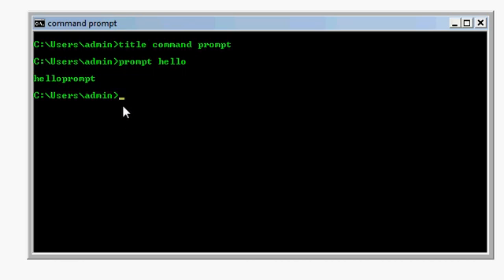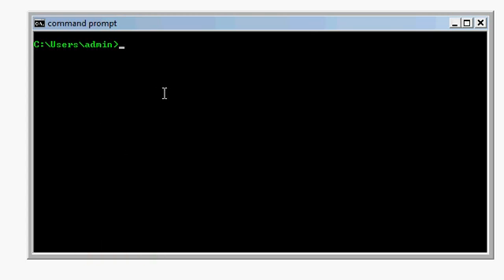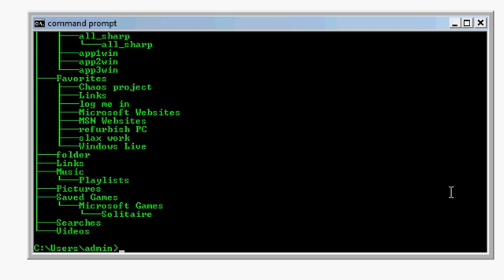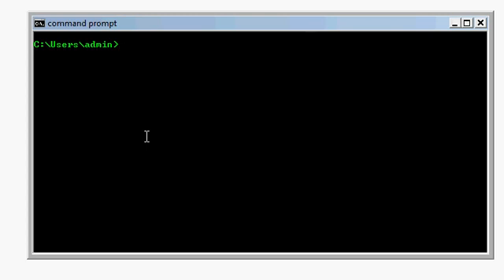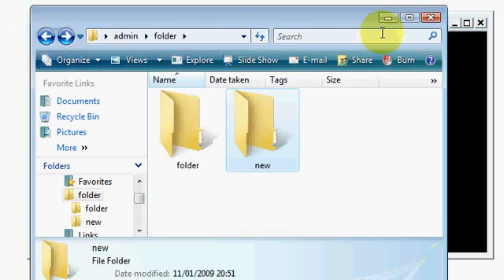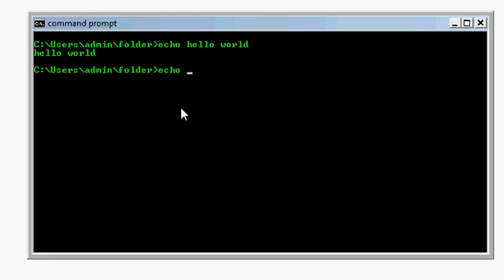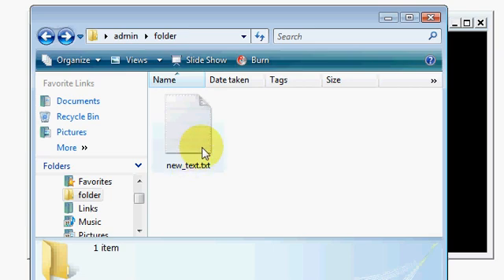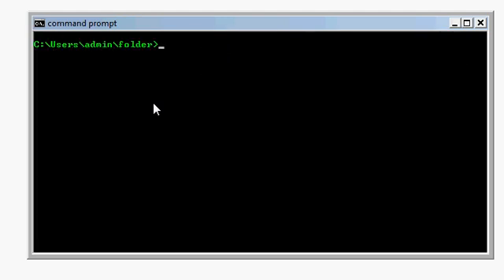cmd commands (basic)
**add &fmt=18 for high quality**

a video showing some really basic commands for the command prompt although this video doesnt show all the commands
the name of the key i didnt knwo is called a vertical line acording to microsoft narrator it is located on top of the backslash press shift+backslash to use
will be making more of these and some about batch files and how this information can be relevant to school :D